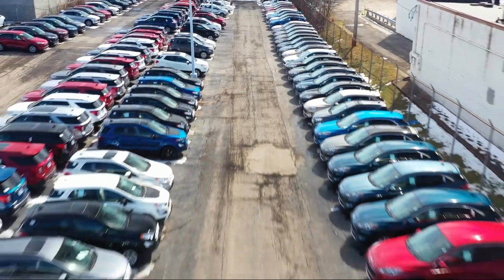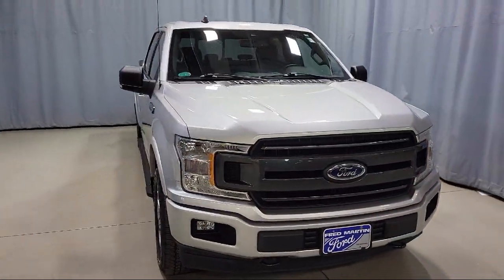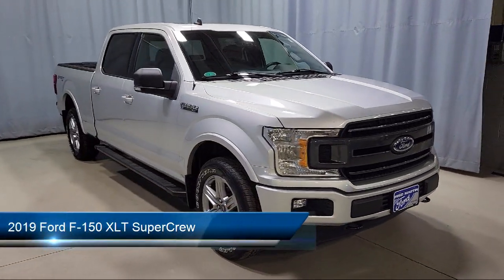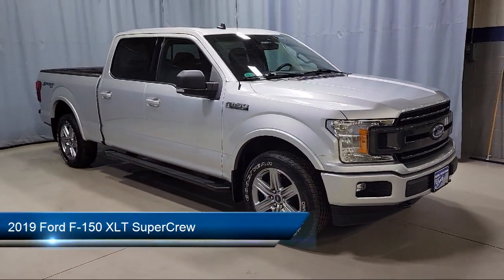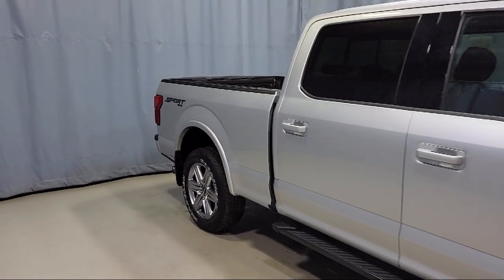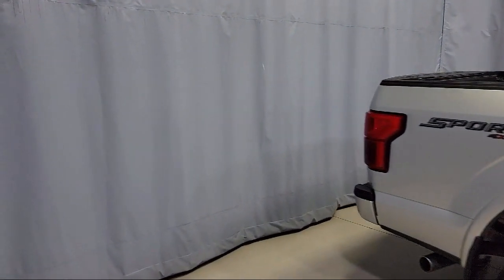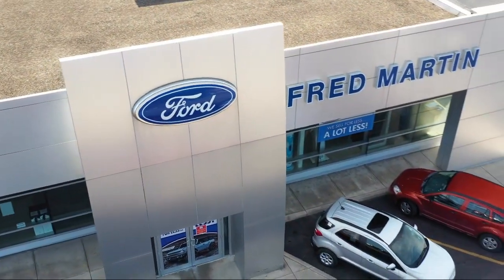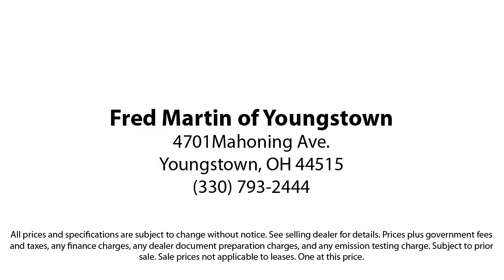2019 Ford F-150 XLT SuperCrew Youngstown New Castle Kent Warren Boardman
2019 Ford F-150 XLT SuperCrew Stock Number: F18846A Vin:1FTFW1E53KFA39930.